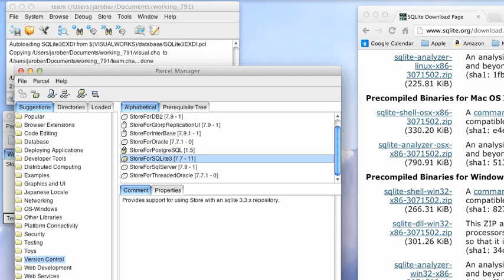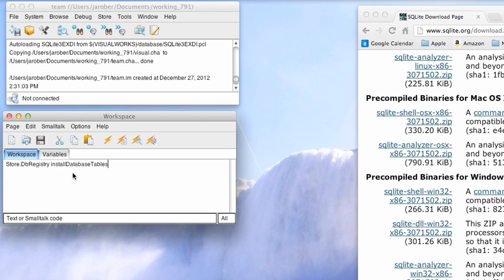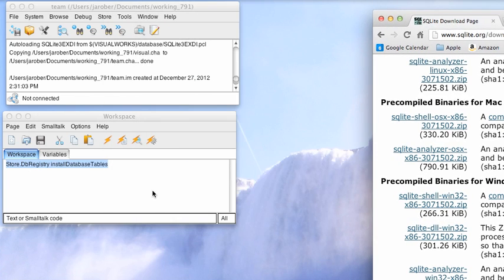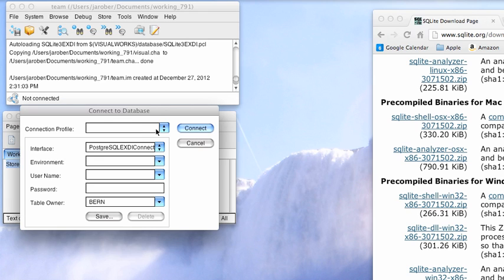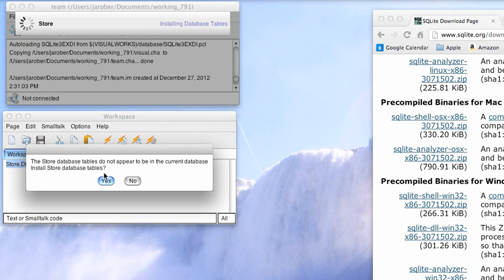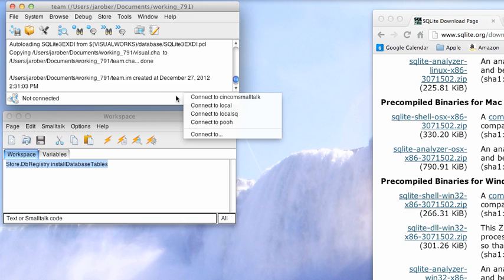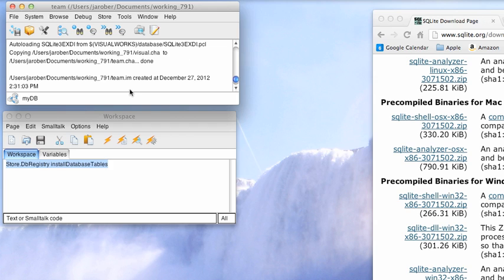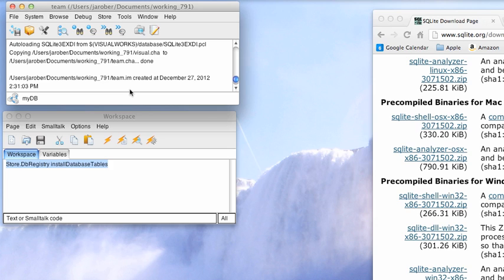ST 4U 338: Using Store for SQLLite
If you need  a simple repository for personal projects, you ought to take a look at the SQLLite solution in VisualWorks